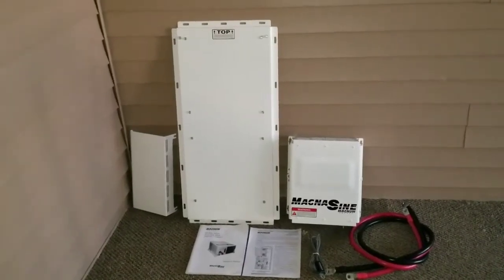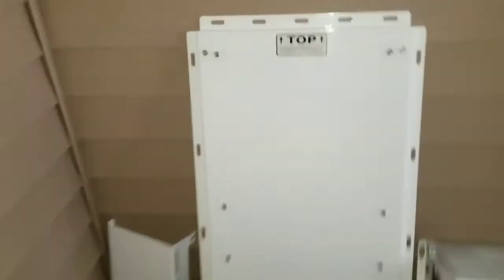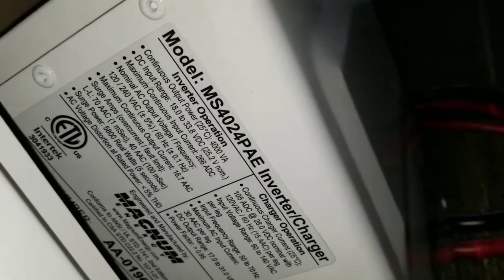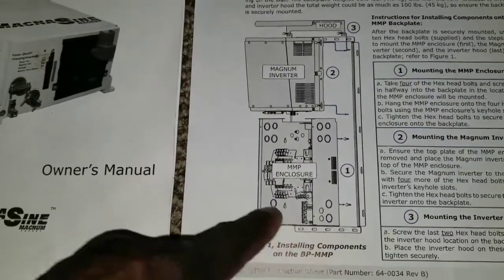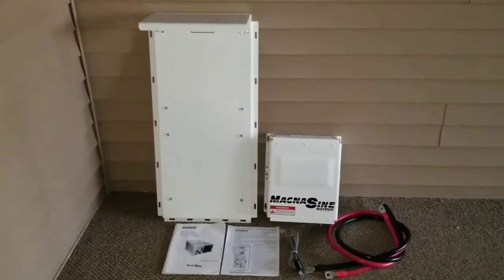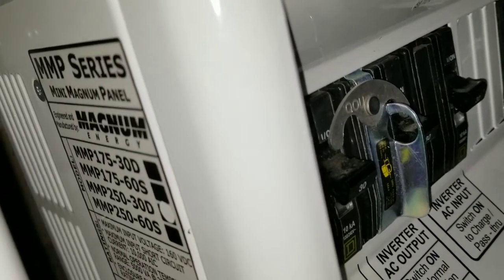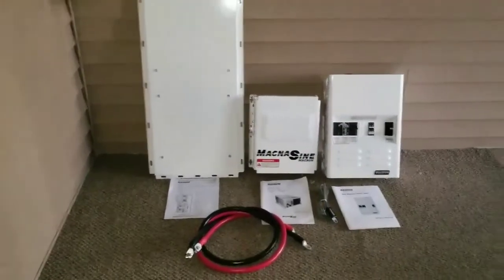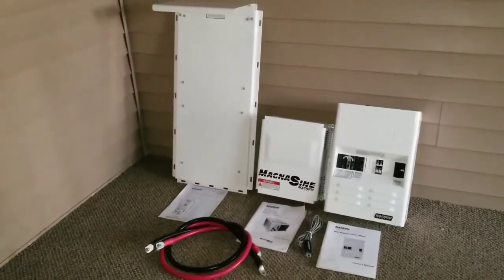MAGNUM ENERGY MS4024PAE INVERTER/CHARGER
Magnum Energy MS4024PAE Inverter
Description:

The MS-PAE 120/240V Series Inverter / Charger from Magnum Energy is a pure sine wave inverter designed specifically for the most demanding renewable energy applications. The MS-PAE Series is powerful, easy-to-use, and best of all, cost effective. The MS-PAE inverters are stackable — multiple inverter/chargers can be combined for increased output making it suitable for small and large power requirements. This is our most popular inverter for off-grid cabins, homes and battery backup systems. MS-PAE inverter/chargers include a 3 year warranty which is extended up to 5 years when installed on a Magnum panel enclosure.

Features & Attributes

Dimensions (LxWxH): 12.7 × 13.8 × 8 inches

Lightweight, versatile mounting

Multiple Ports

Expandable up to 4 PAE inverter/chargers

5 Stage Battery Charger (Bulk, Absorb, Float, Equalize (requires remote), and Battery Saver